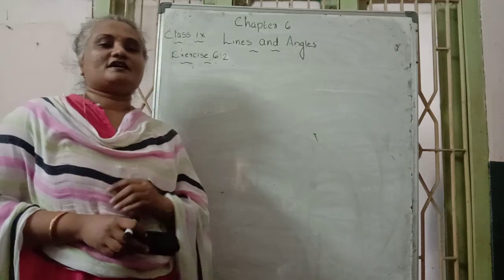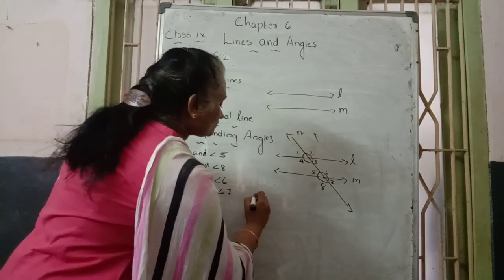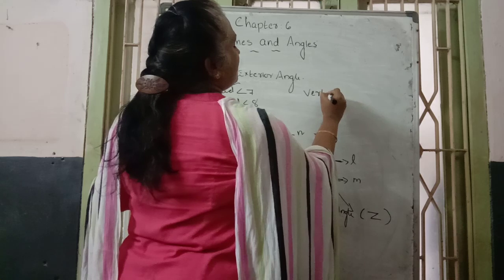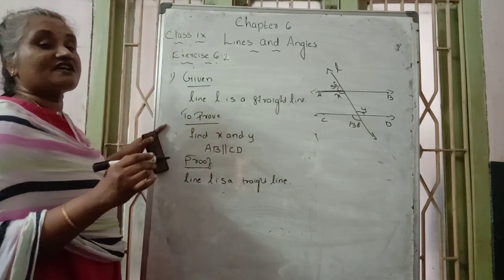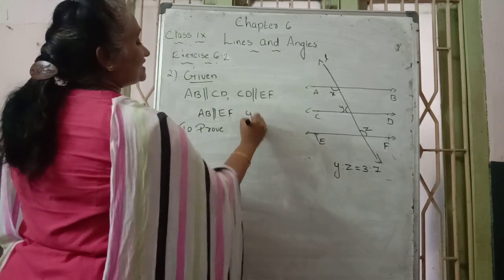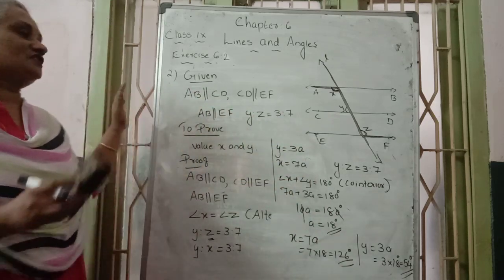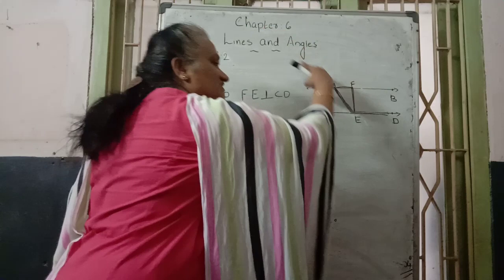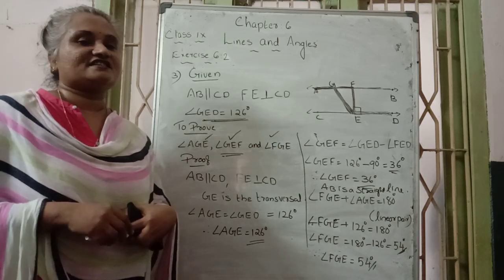9th class math video 10 chapter 6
Chapter 6 lines and angles  ex 6.2